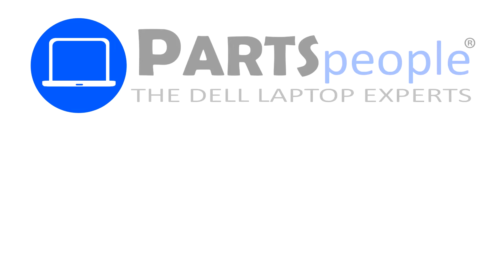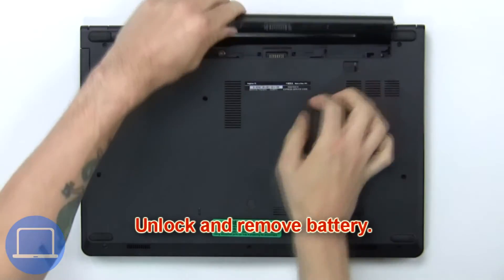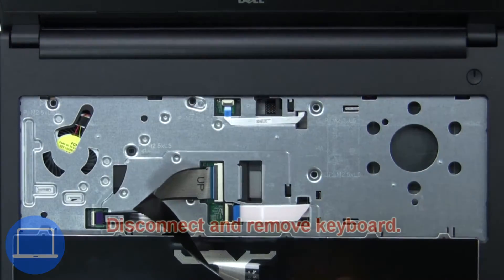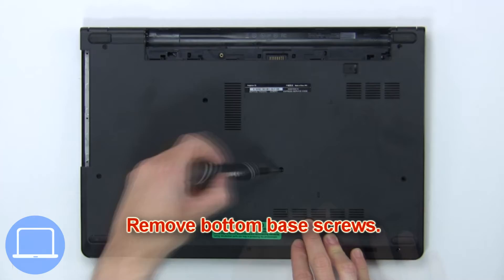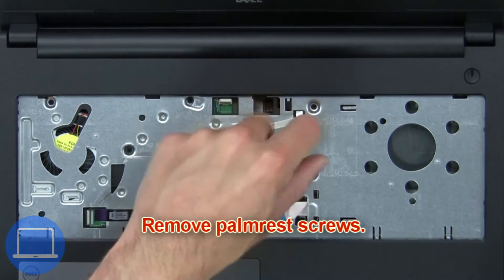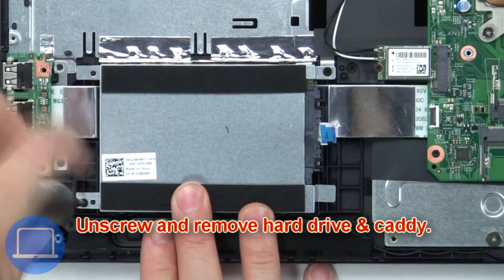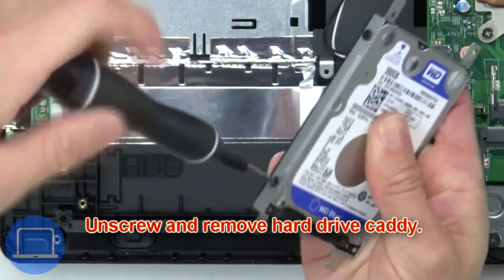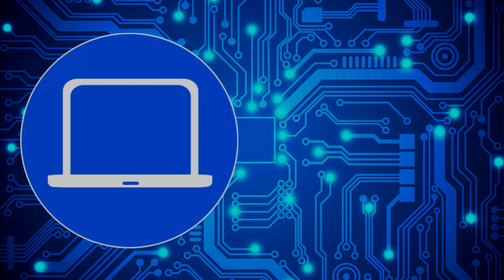Dell Inspiron 15-3558 W/ DVD Drive (P47F002) Hard Drive Replacement Video Tutorial